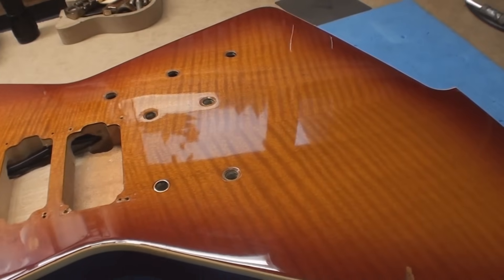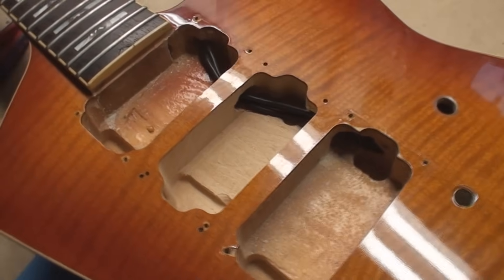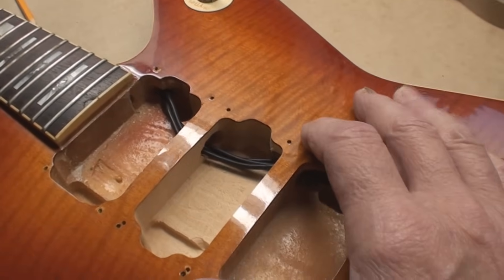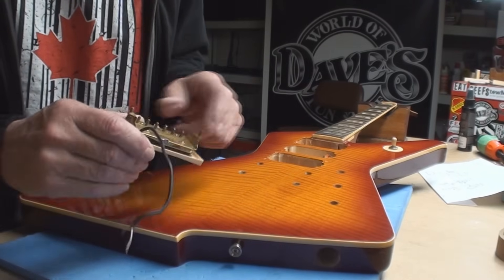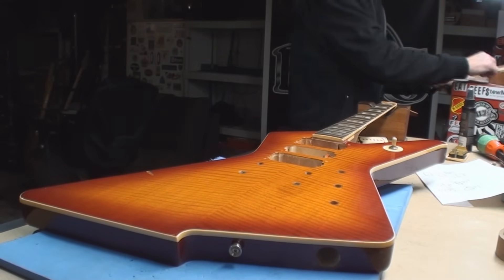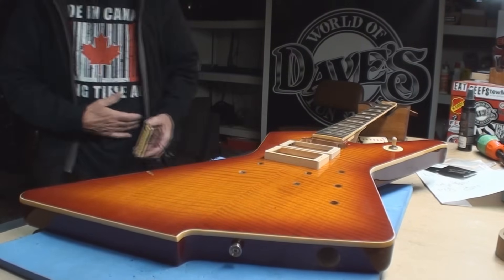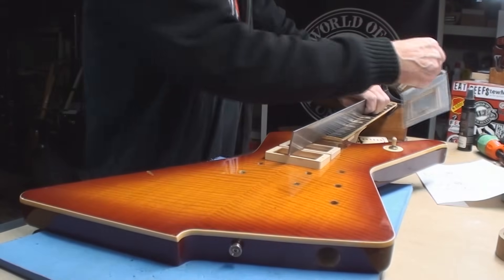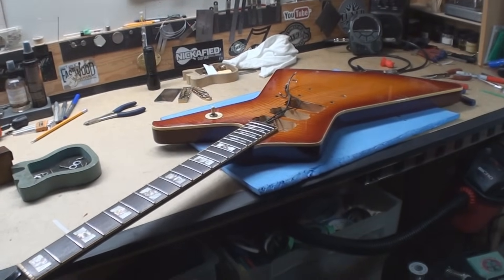Ibanez Destroyer Will Destroy Again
MY NEW PAGE FOR REPAIR Work !!